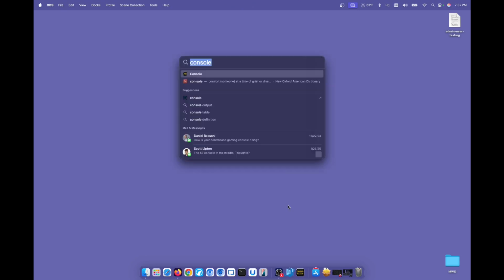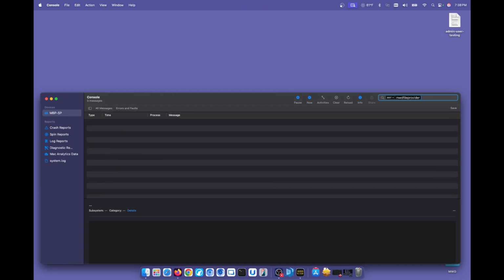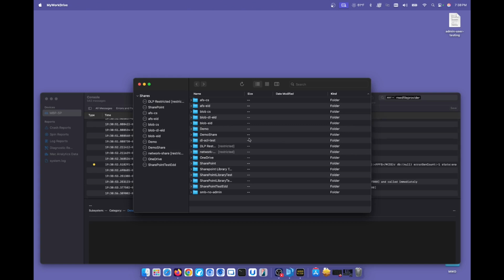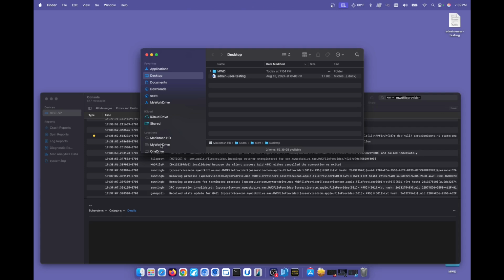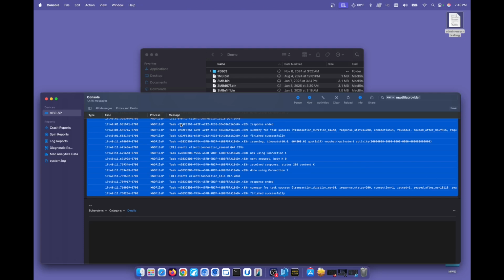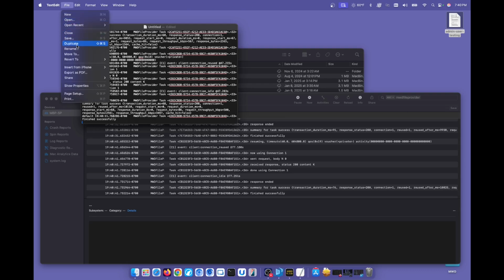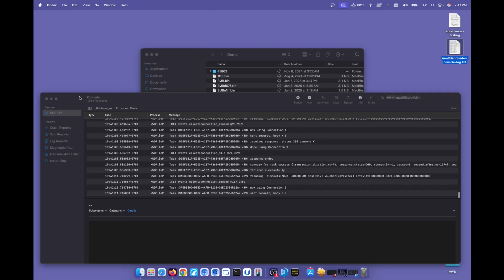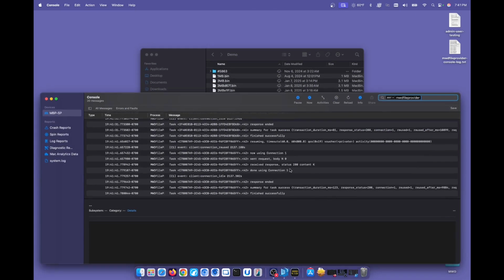Using the Console application in macOS to capture logs for MyWorkDrive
Learn how to use the console application in macOS to capture log data regarding the file provider interface to MyWorkDrive.

You'll launch console from applications, start the capture, and then filter to a keyword.
The launch MyWorkDrive, login, and conduct your file operation (open, edit, copy, save, etc)
After you've re-created your errors, you'll capture the data from the Console application and send it to MyWorkDrive.